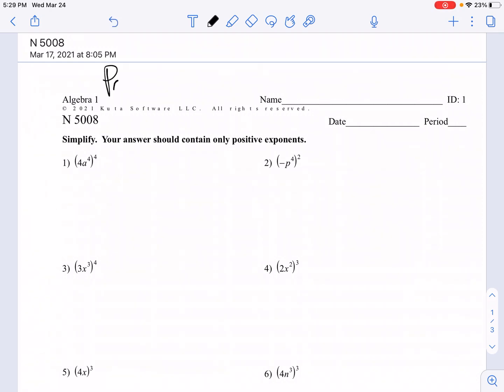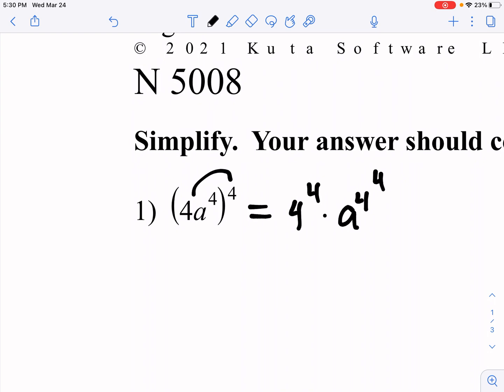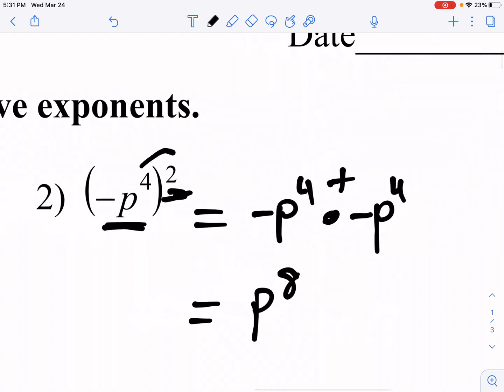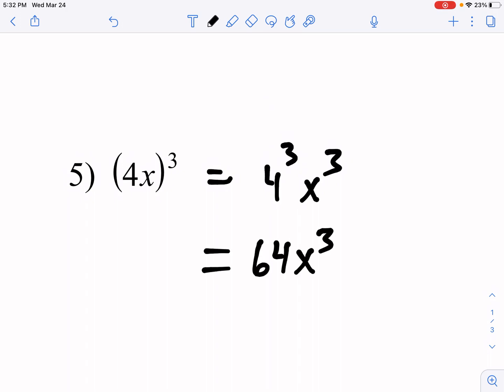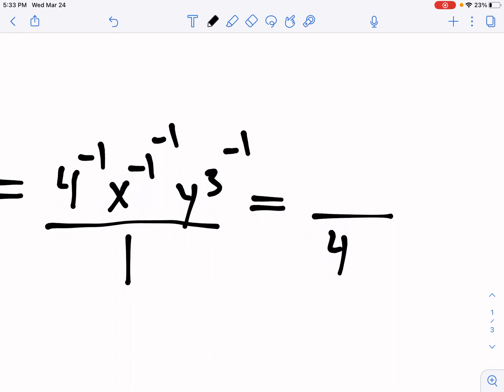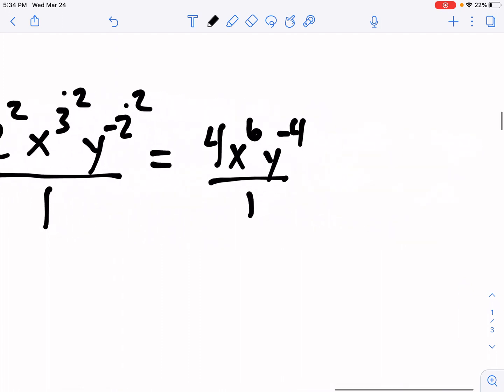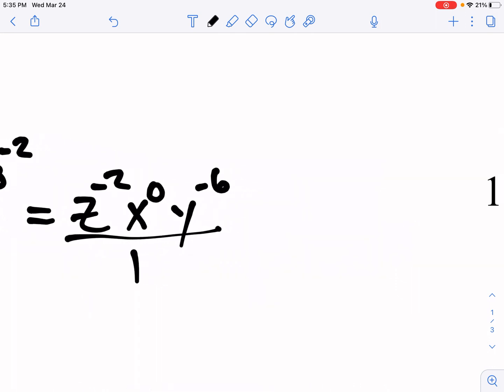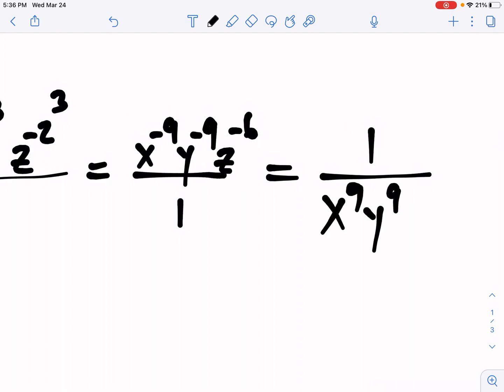Power to a Power Rule